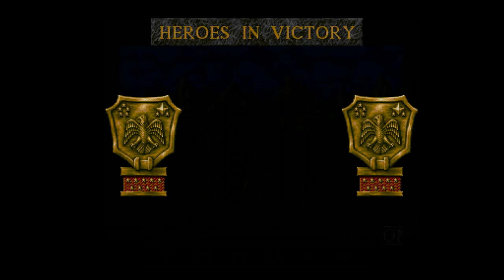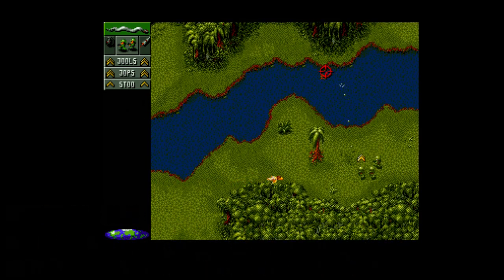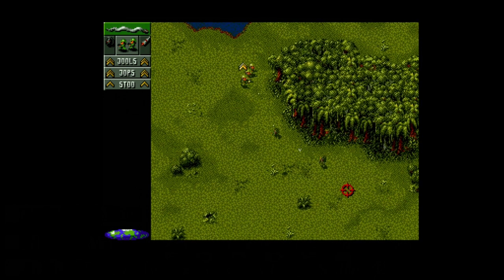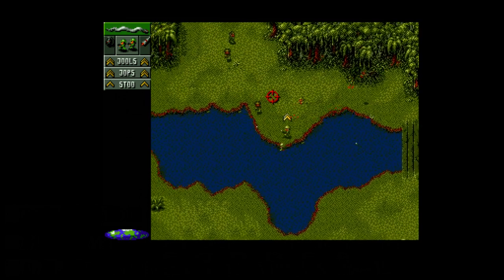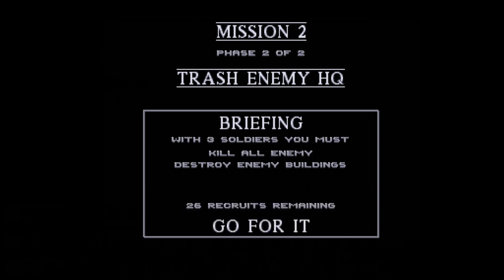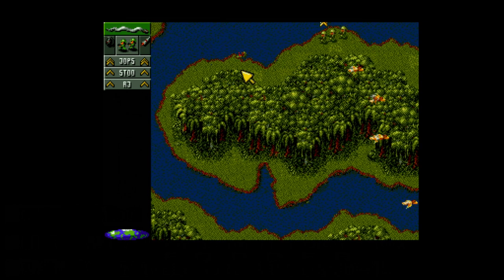(Amiga) Cannon Fodder (Sensible Software/Virgin)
A game that took a lot of flak from the non-gaming press, likely because they never actually played it, but is considered a classic by many gamers.